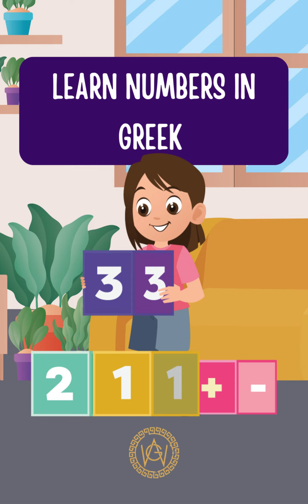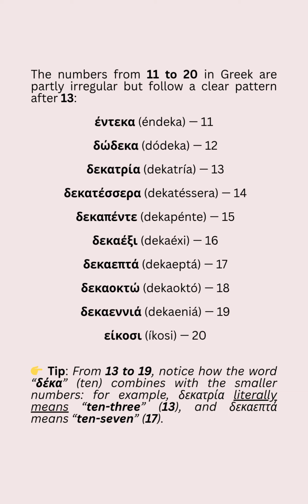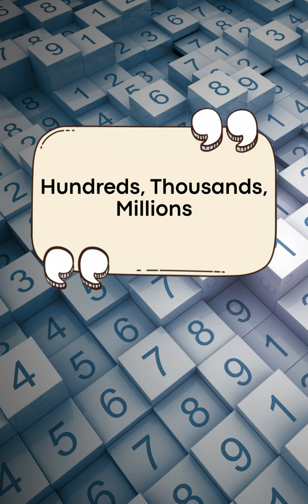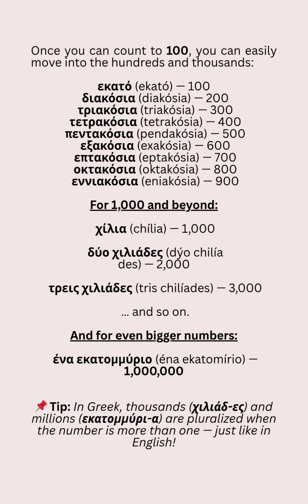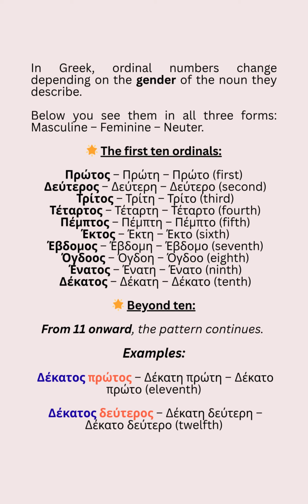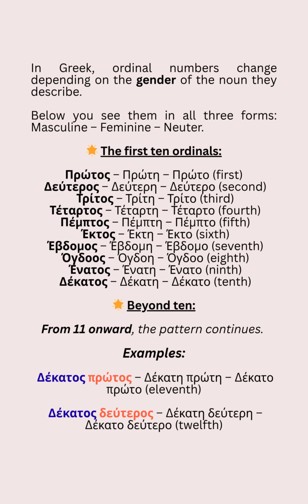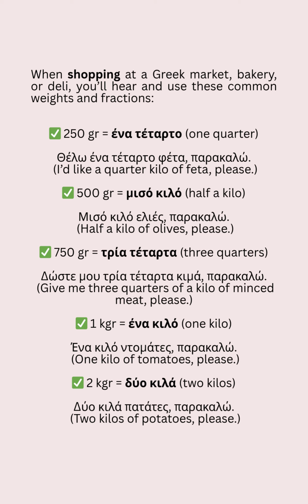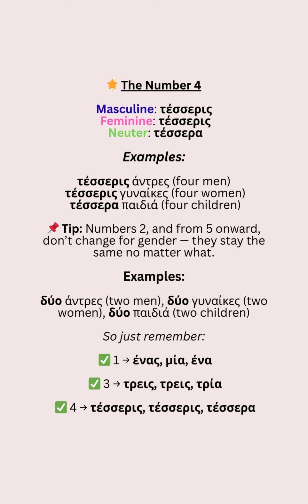Greek Course for Beginners (A1–A2) | Lesson 7: Numbers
Learn numbers in Greek in a simple and clear way.

This lesson is part of the Greek Course for Beginners (A1–A2) and helps you use numbers in everyday situations.